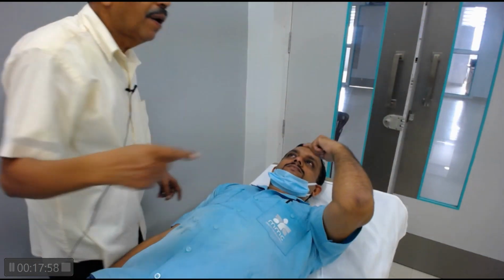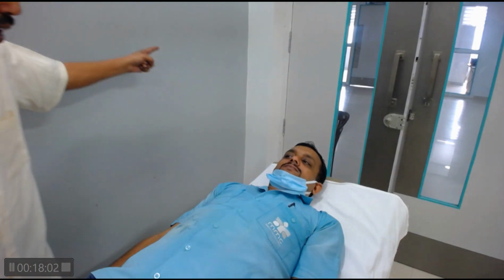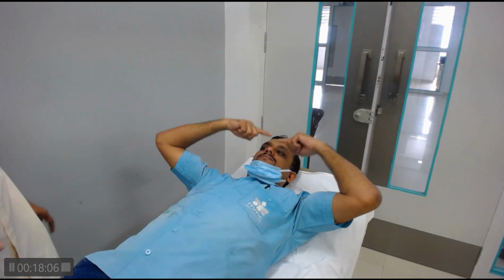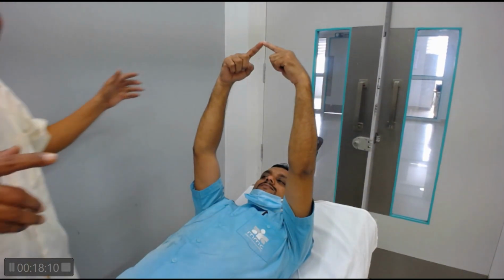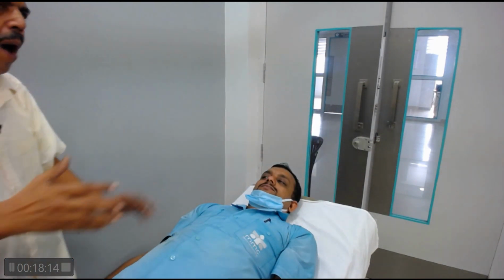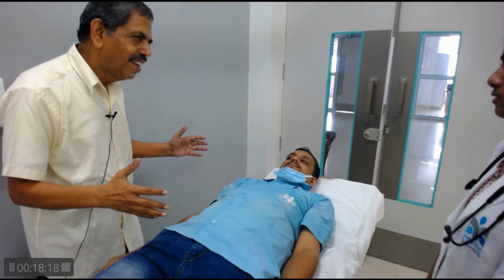hemiplegia part 2